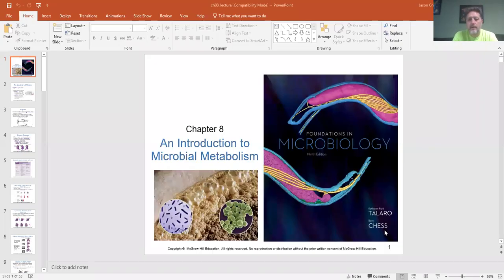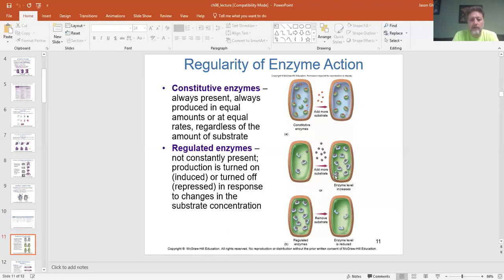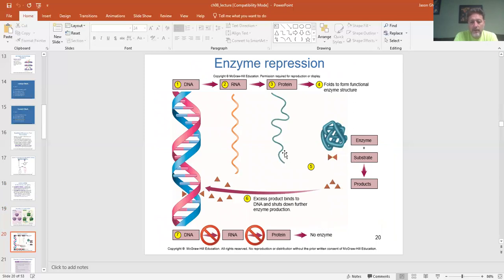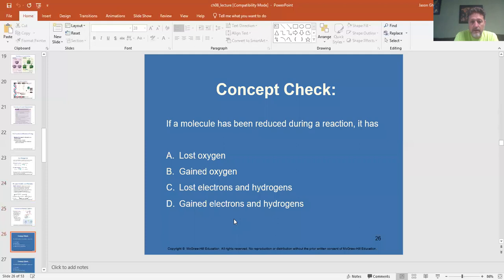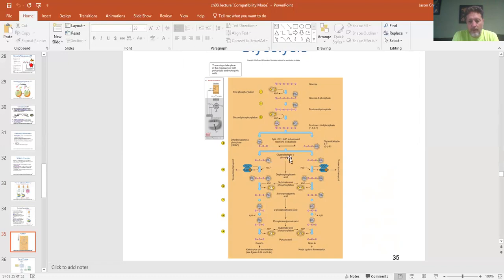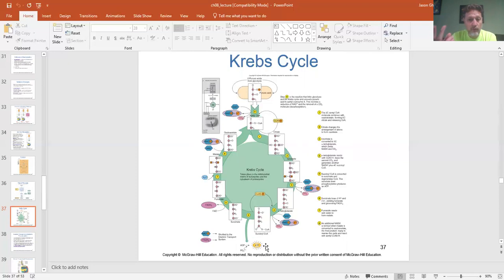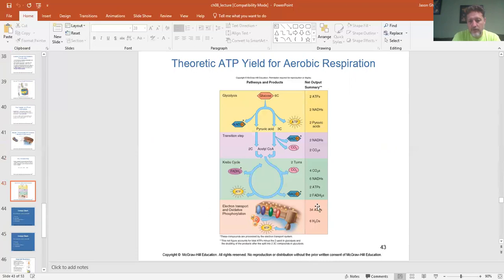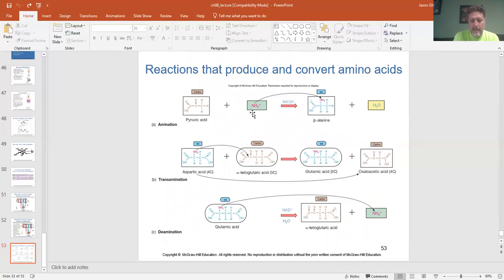Micro metabolism ch8